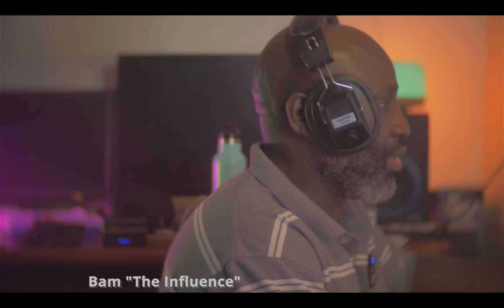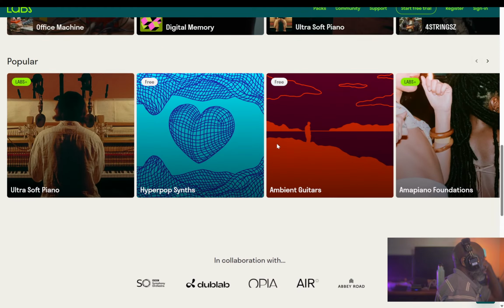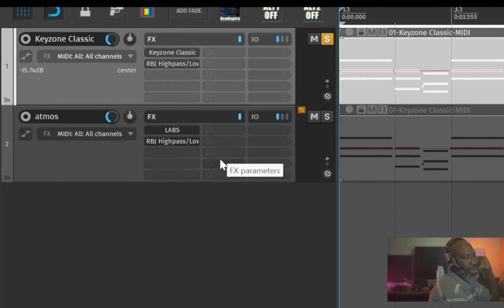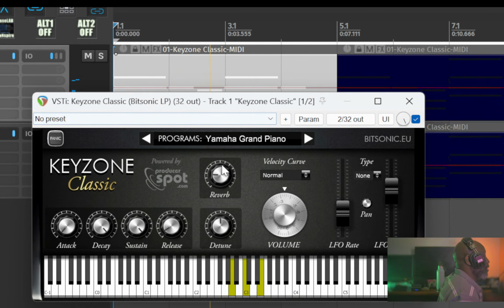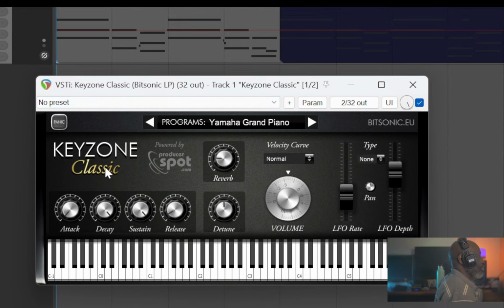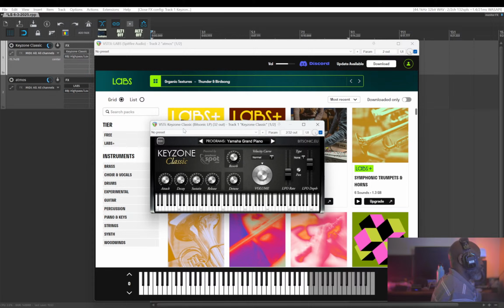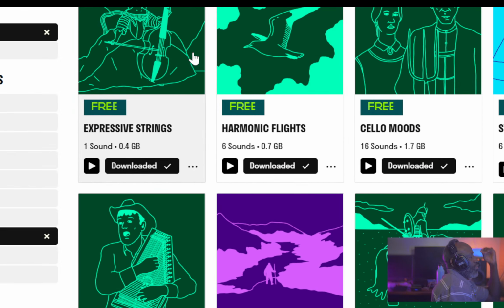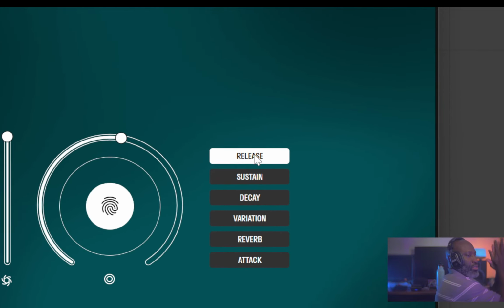Free VST & App│Jun3-2025 "Live"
Free VST & App│Jun3-2025
 "Live"

Time Stamps

0:00 Pre-Roll
2:12 Intro
2:34 Plugins for today
3:49 Plugin Sites
5:25 Beat Demo
6:13 Plugin 1
9:47 Plugin 2
14:13 Wrap up
16:30 Outro